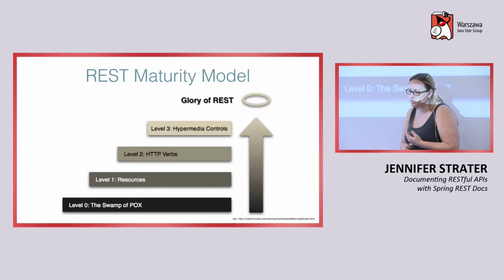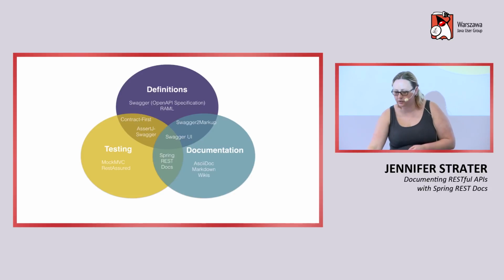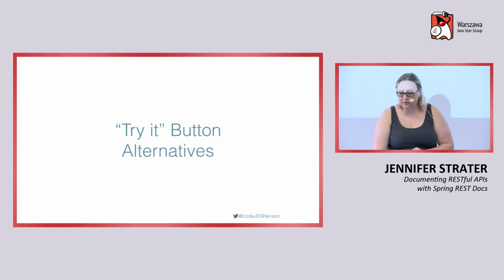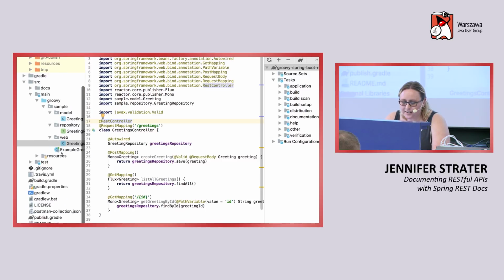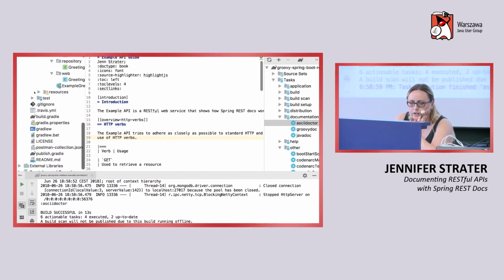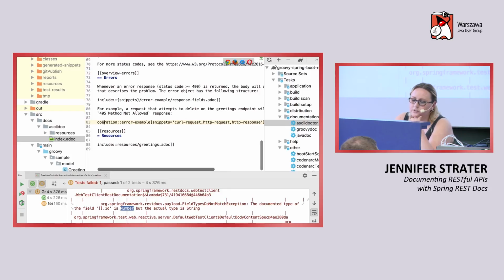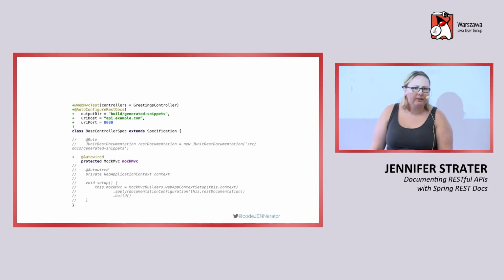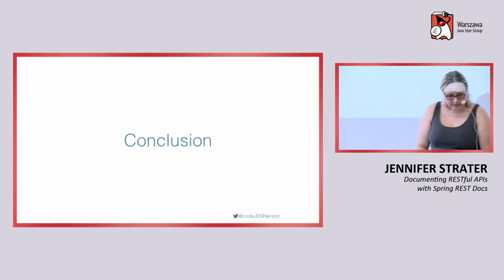WJUG #236 - Jennifer Strater: Documenting RESTful APIs with Spring REST Docs